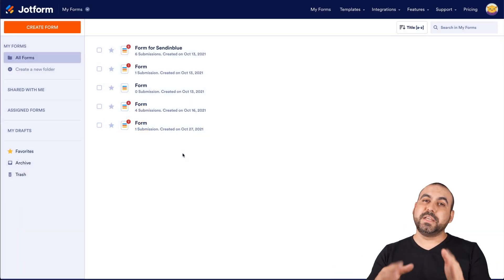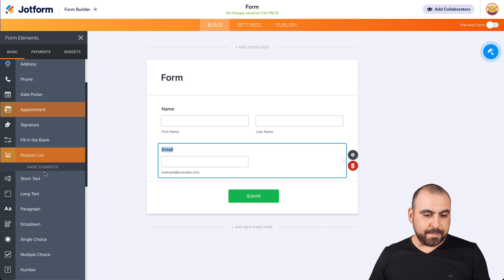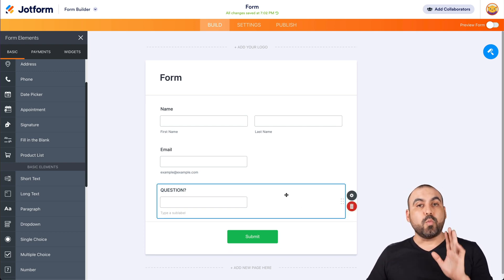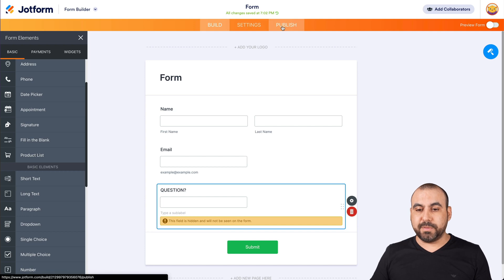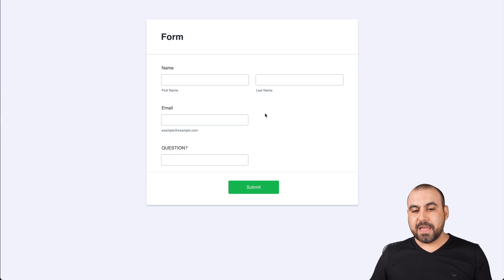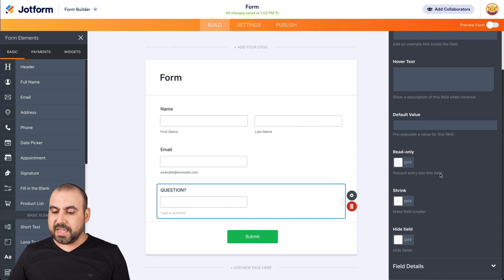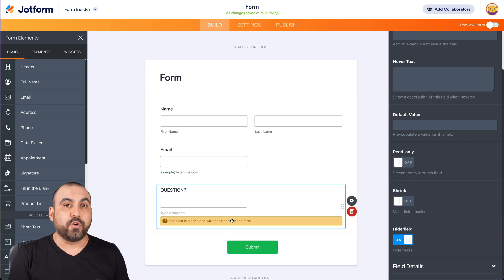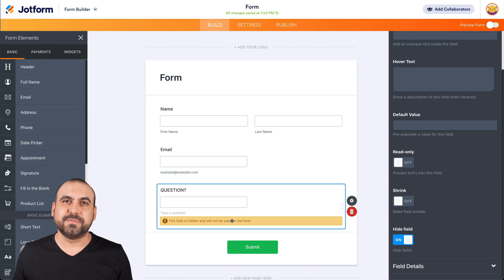How to Hide Form Fields in Jotform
It’s easy to hide form fields with Jotform! Using conditional logic, you can decide which form questions or fields to show or hide depending on a user’s previous answers. Learn how to hide form fields with no coding required in this brief Jotform video tutorial.
LINKS & RESOURCES
👋 ABOUT JOTFORM
Hi, we're Jotform, a full-featured online forms platform that makes it easy to create robust forms and collect important data. Check us out